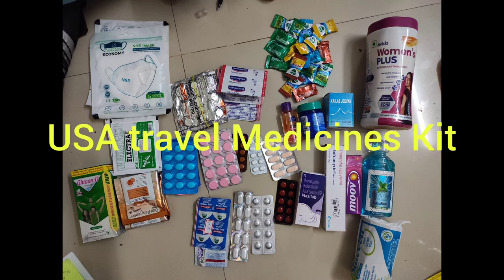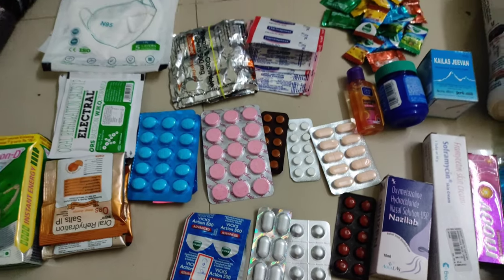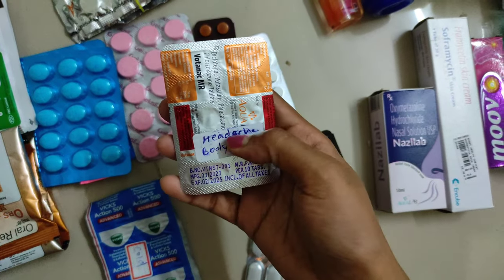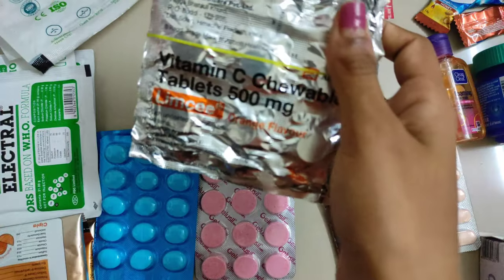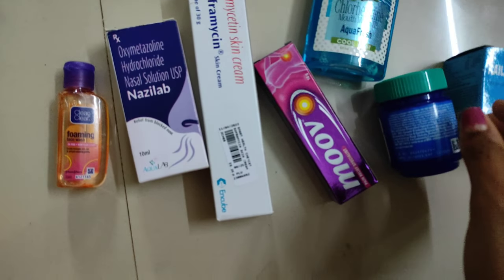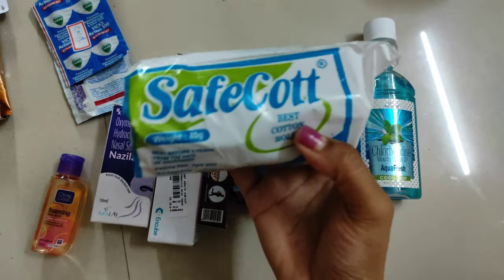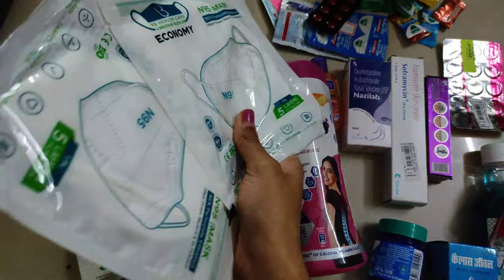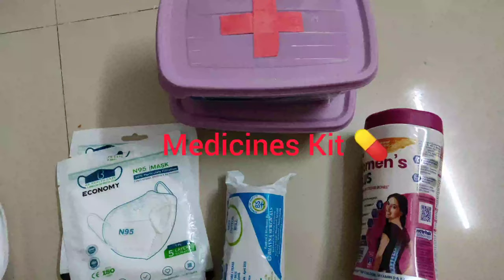Medicines List for USA travel | Packing Medications | First-Aid Kit of International Student 🇮🇳🇺🇸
Full list of medicines
first time USA traveller
Medications

following medicines will be very helpful during your stay in the USA.

For Cold, Fever – Crocin

Body Pain – Crocin, Combiflam

Indigestion, Gastric Problems – Gelucil, Zantac

Throat Infection – Erythromycin

 Allergies – Avil .25

Vomiting – Avomine

Tooth Ache – Combiflam

Cold, Head Ache – Amurtanjan

 Stomach Pain – Cyclopam

 Diarrhoea – Lopomide

 Dizziness – Diziron

 Sprain – Esgypyrin

 Common Cold – Coldact, Vicks Vaporub